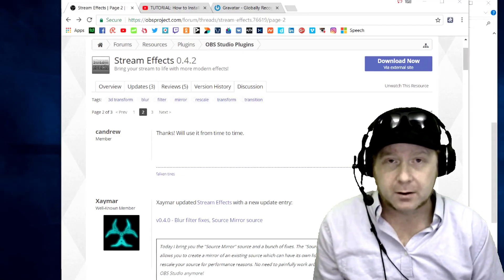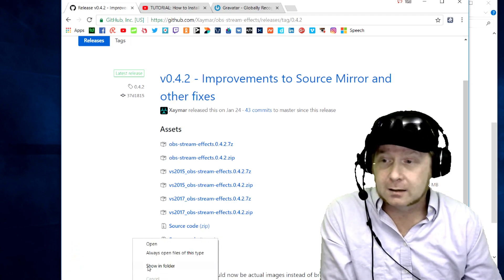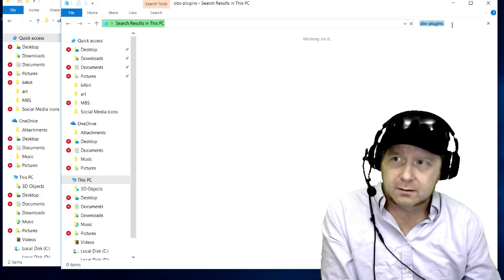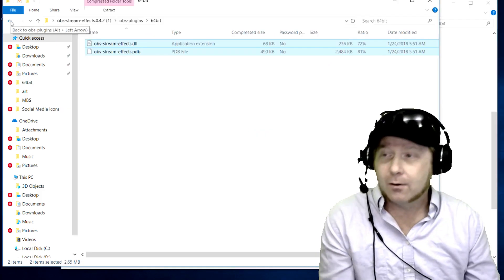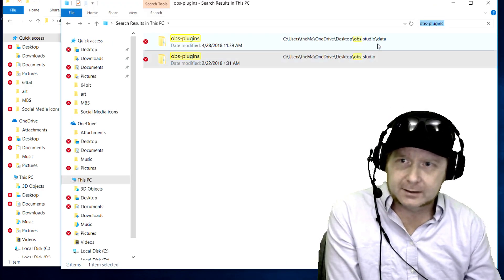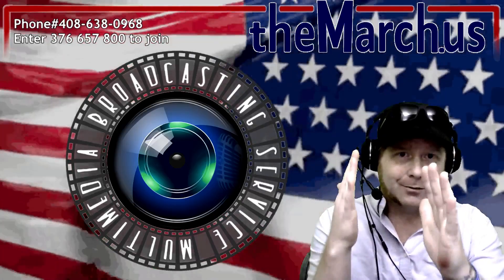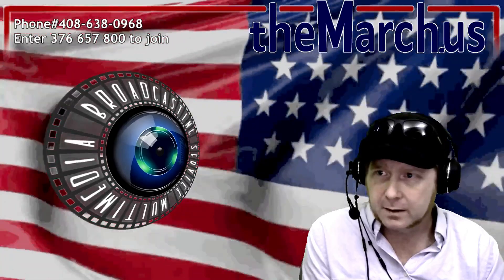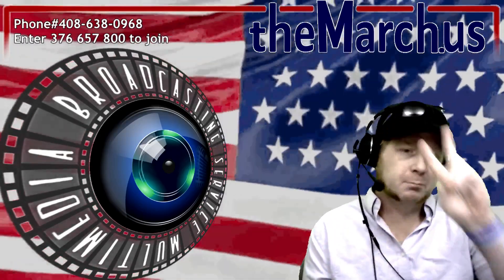OBS Plugin installation tutorial for Stream Effects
This should work for all OBS plugins that do not have automatic installation.